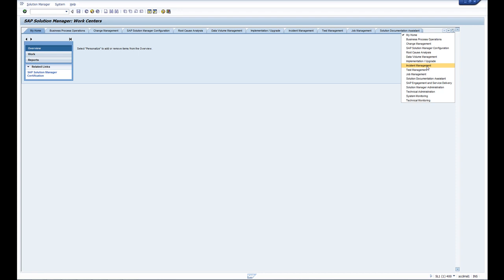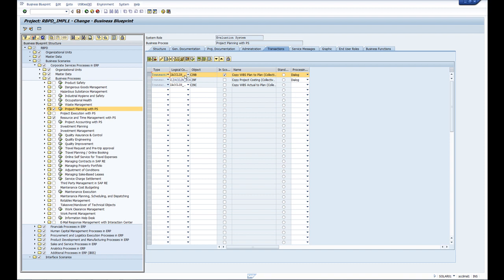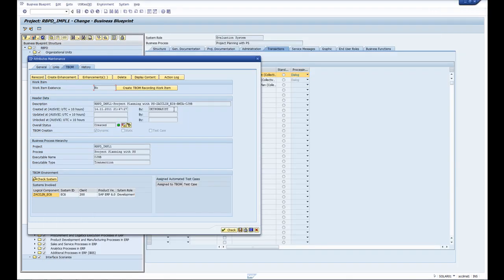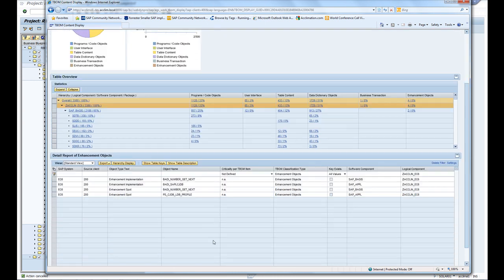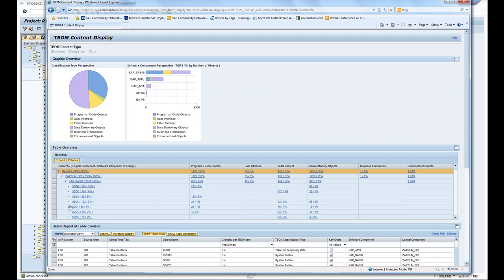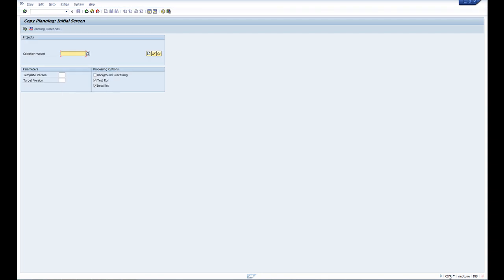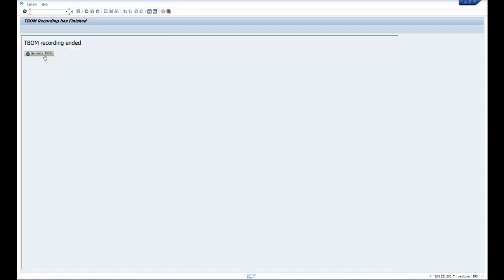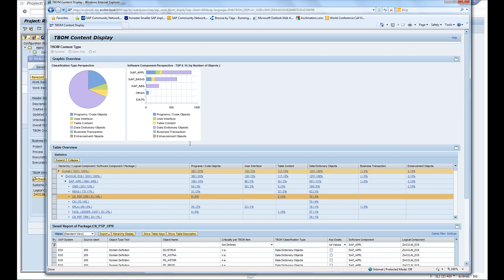Solution Manager 7.1 TBOM creation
SolMan